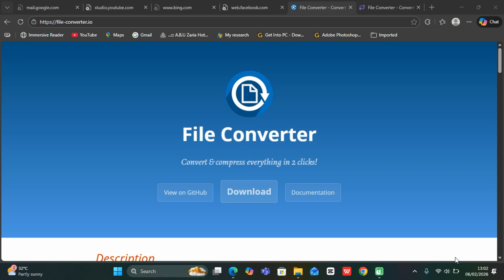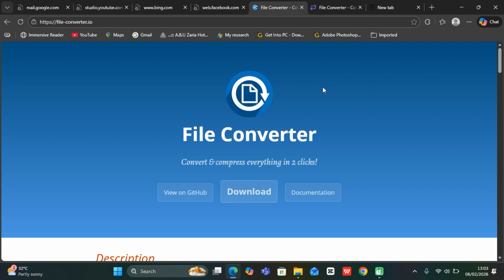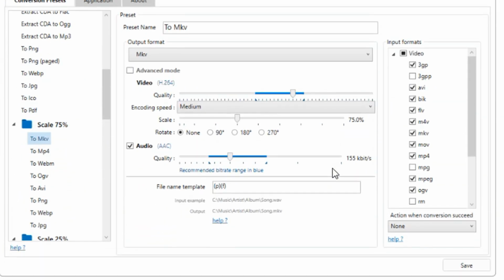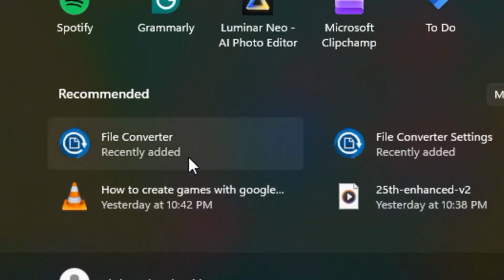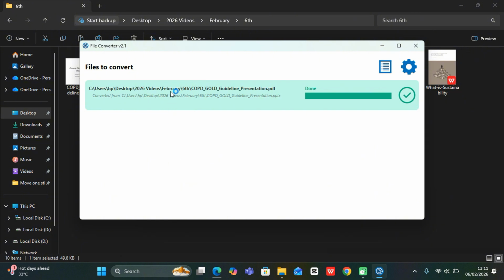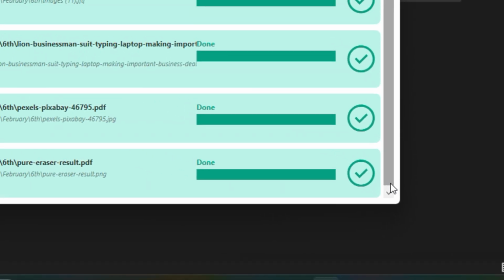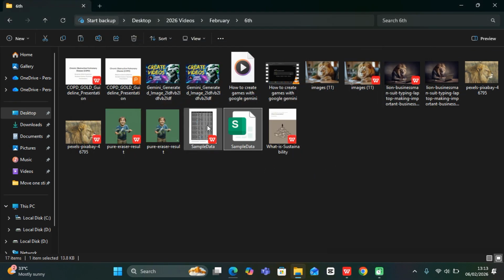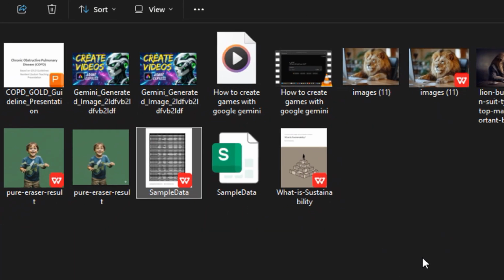This FREE Tool Replaces Every Online File Converter (Works Offline)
If you’re tired of slow online converters, annoying ads, upload limits, and serious privacy concerns, this video is for you.

In this tutorial, I introduce a free Windows file converter that works completely offline and replaces virtually every online conversion tool you use. With a simple right-click, you can instantly convert videos, audio files, images, documents, and PDFs—no internet connection required.

This powerful tool supports a wide range of formats, allowing you to convert MP4 to MP3, PDF to PNG, DOC to PDF, JPG/PNG/WebP formats, compress videos to smaller sizes, and batch-convert multiple files at once. Everything happens locally on your computer, making it faster, more secure, and more reliable than web-based converters.

No subscriptions. No watermarks. No file size limits.

Once you experience how fast and seamless this tool is, you’ll never rely on online converters again. This is a must-have utility for students, professionals, content creators, and anyone who works with files daily.